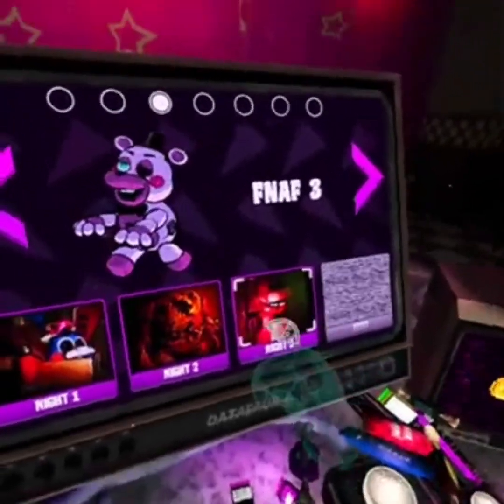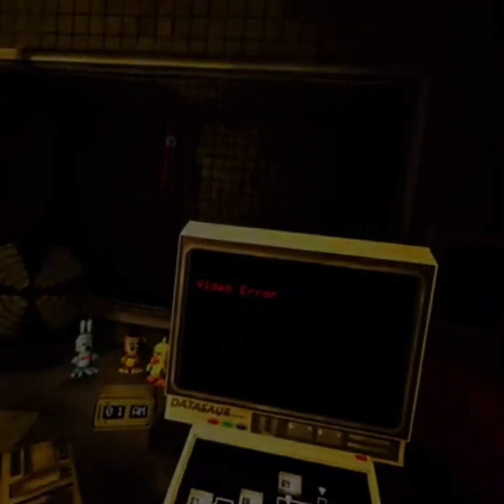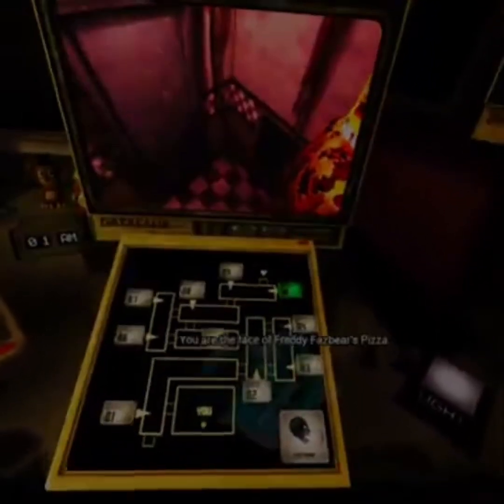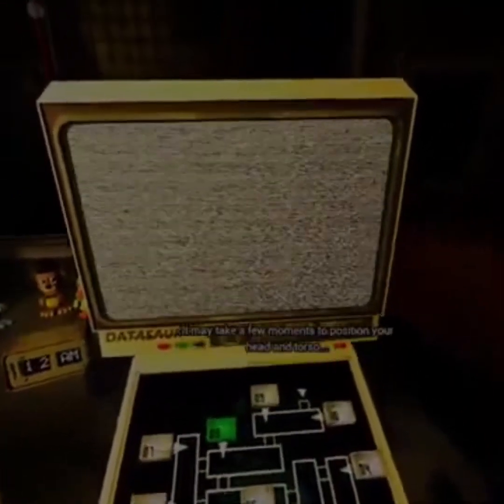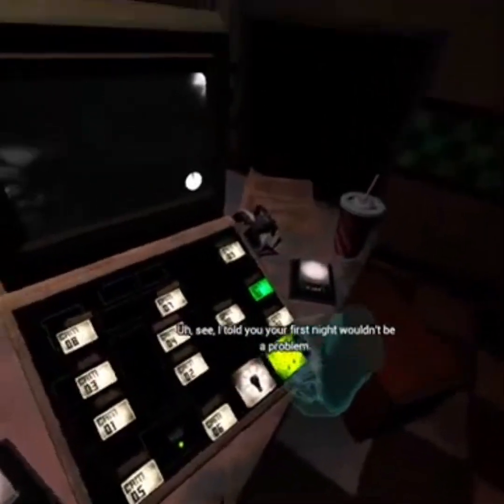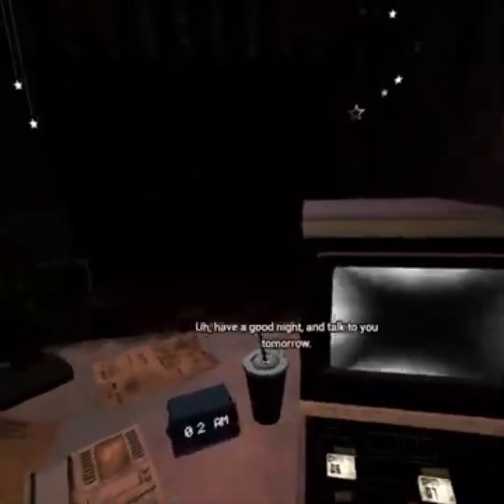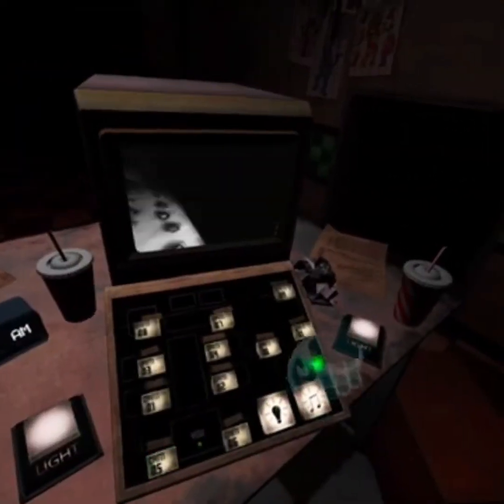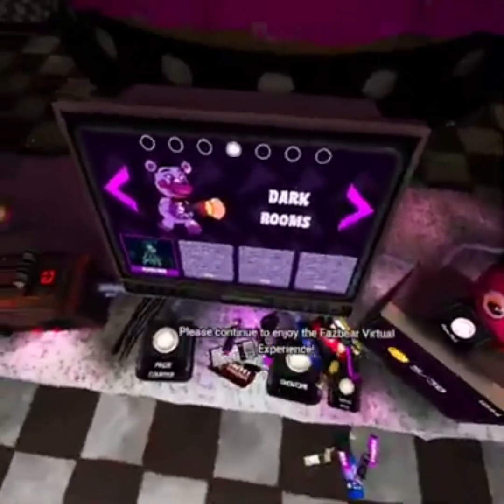Night 3 Fnaf help wanted part 12